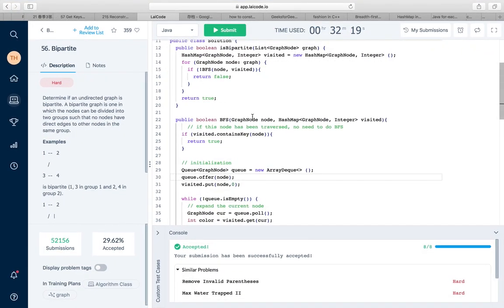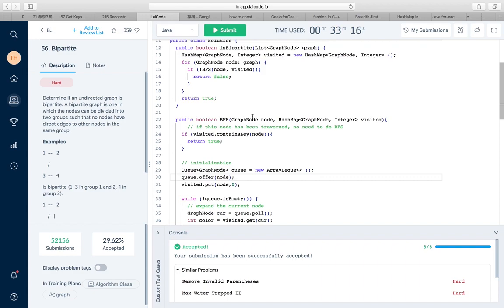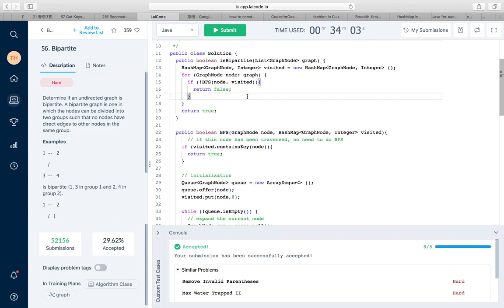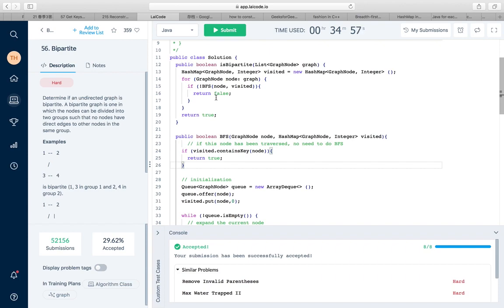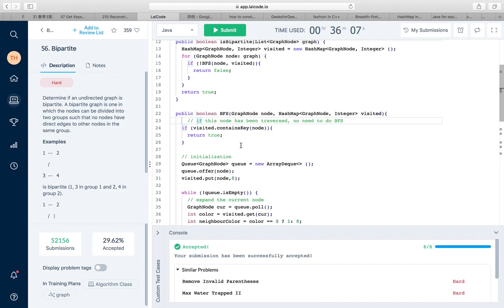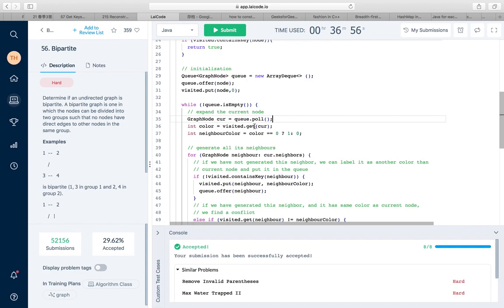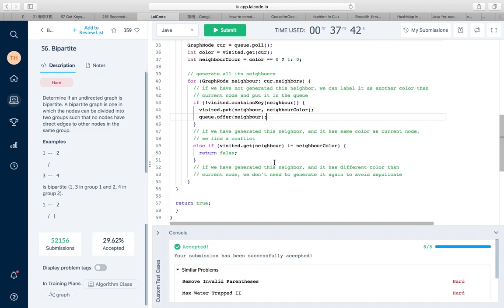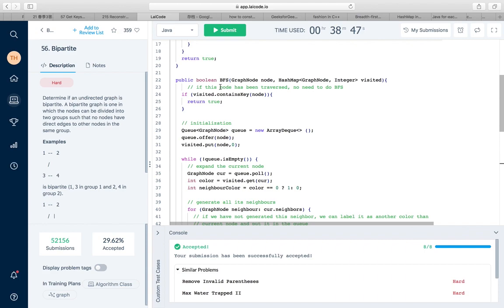bipartite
Checking whether a graph is bipartite using breath first search